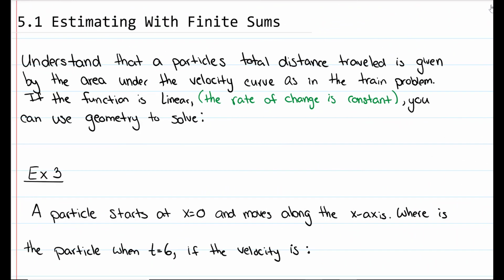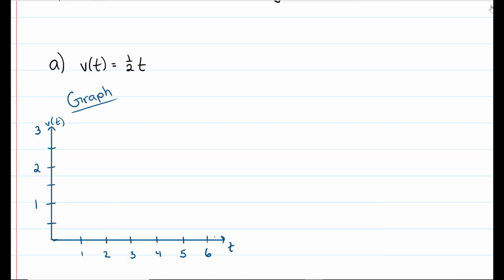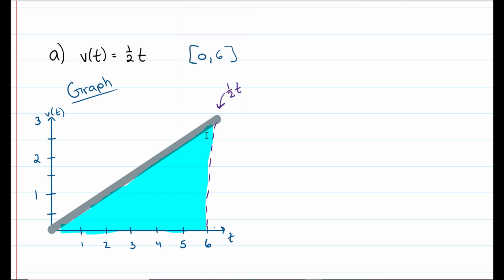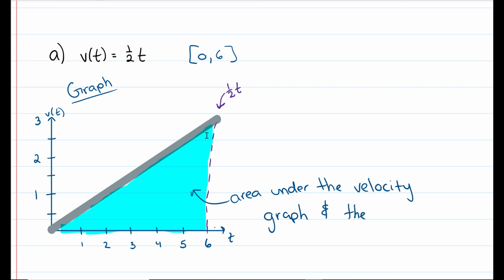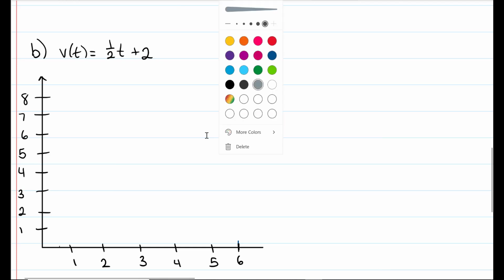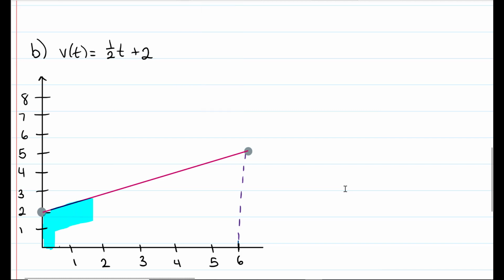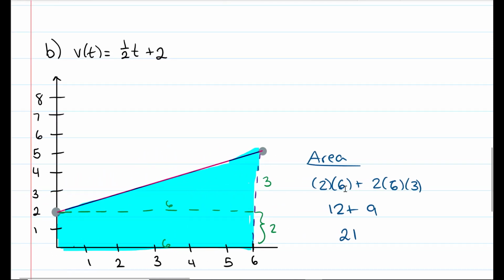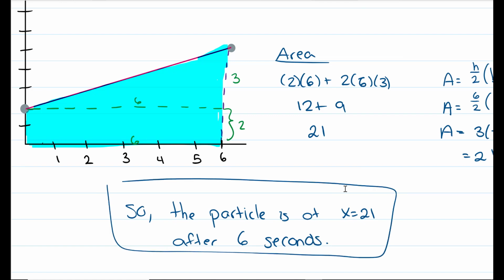5.1 Example 3